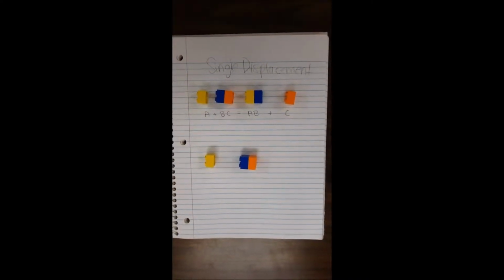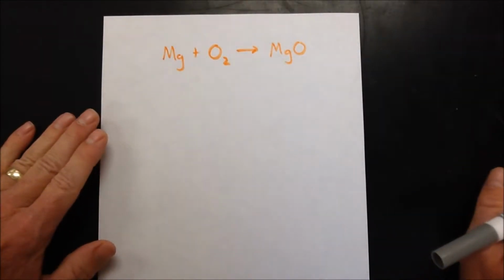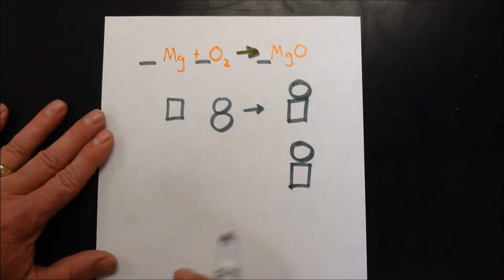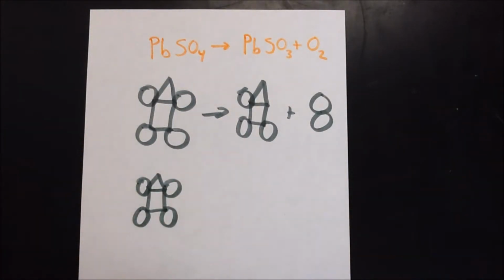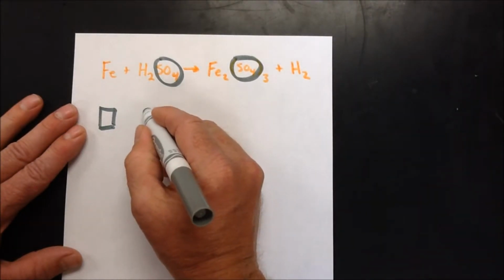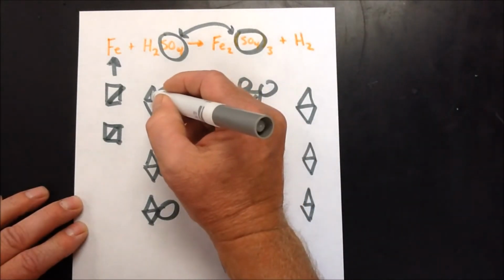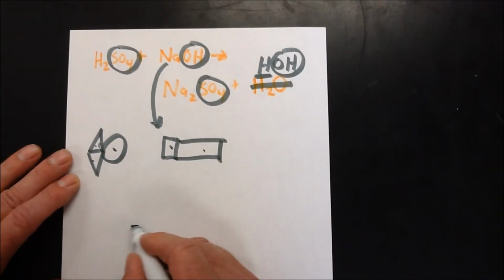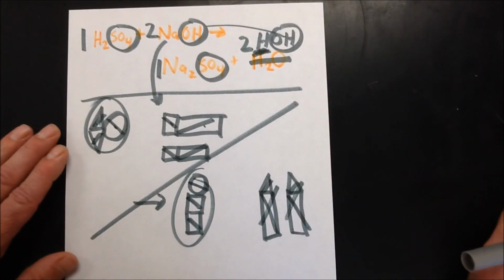CLASSIFYING TYPES AND BALANCING CHEMICAL EQUATIONS THE EASY WAY